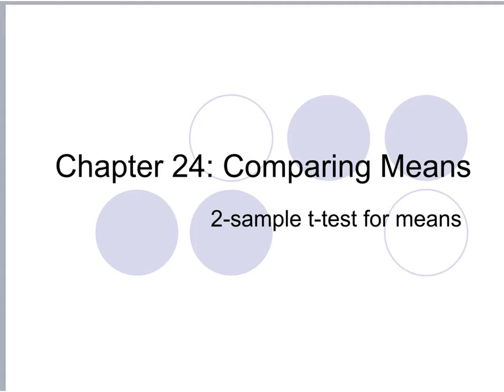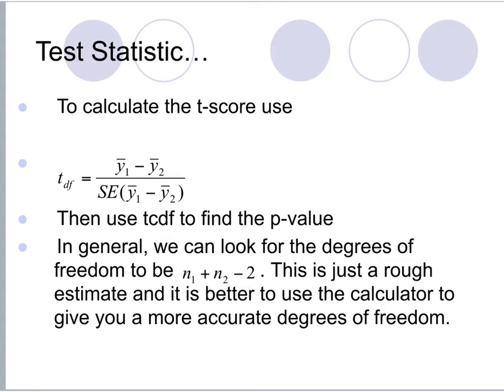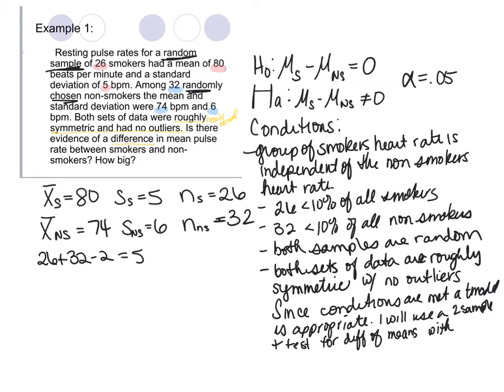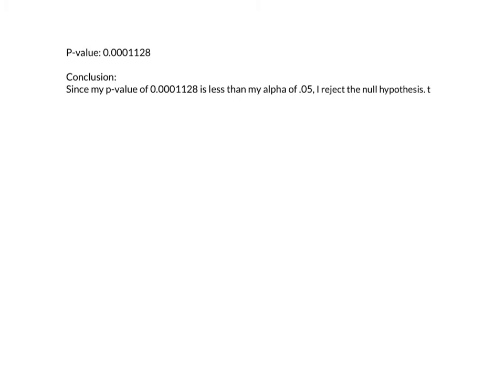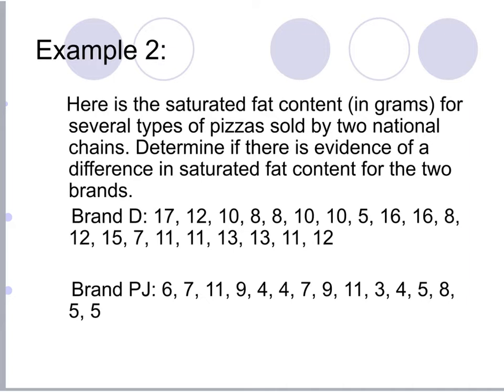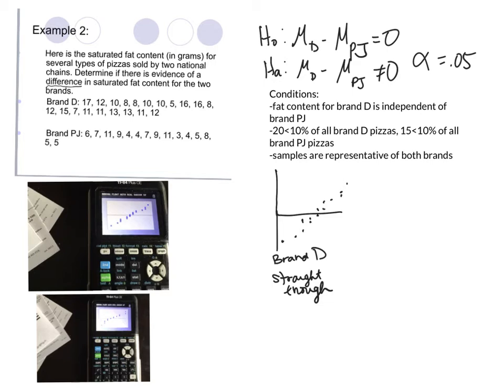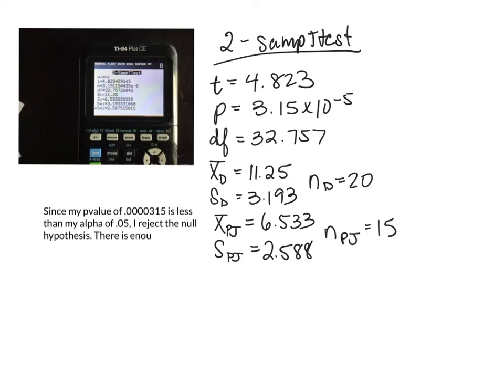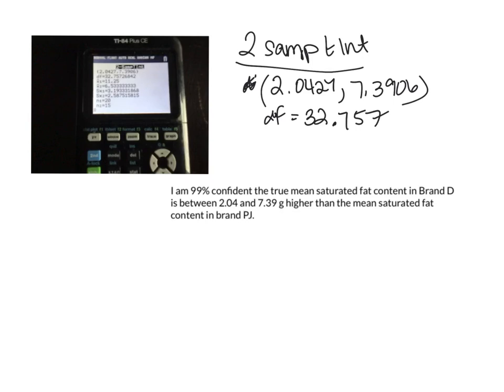Ch 24 2-sample t-test for difference of means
Hypothesis test and confidence intervals for difference of means.